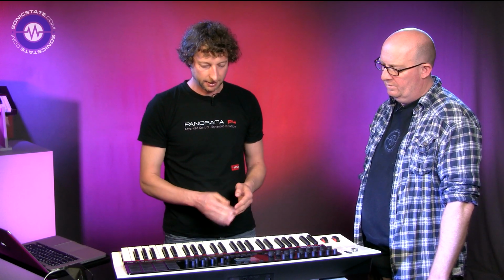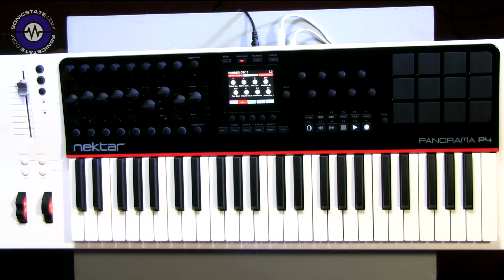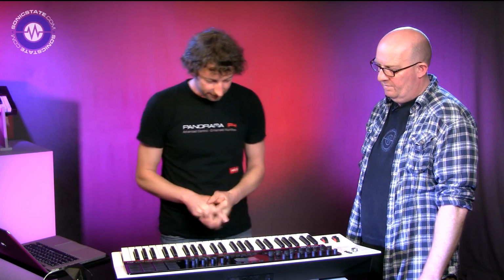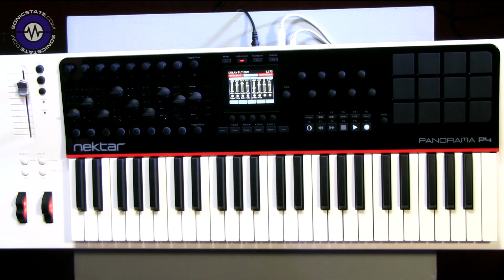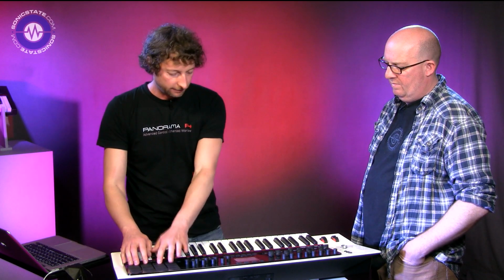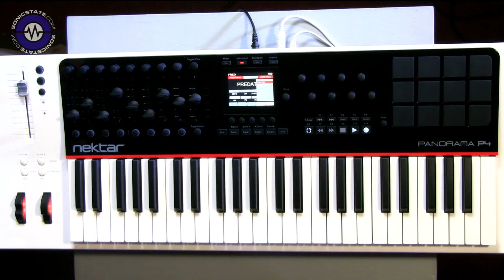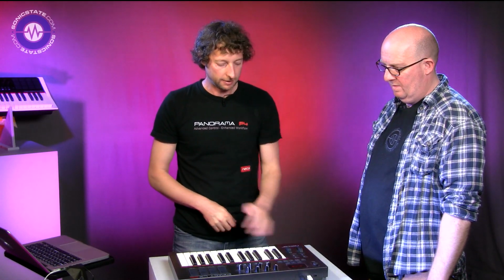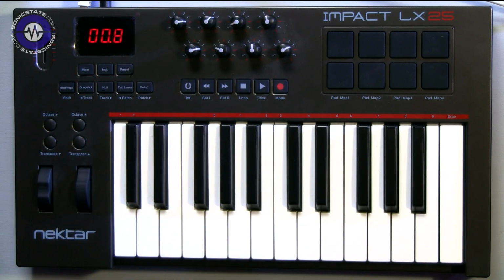Nektar Panorama -Plugins Control - Sonic LAB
More from Nektar product manager Tim Chandler on how Nektar can control plug-ins and devices. Using Cubase as the host we see the Panorama P4 and budget Impact LX25 in action.